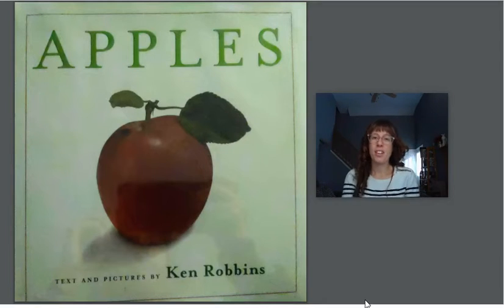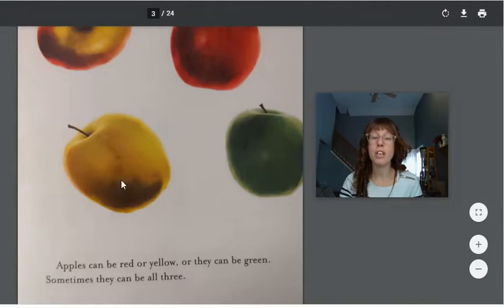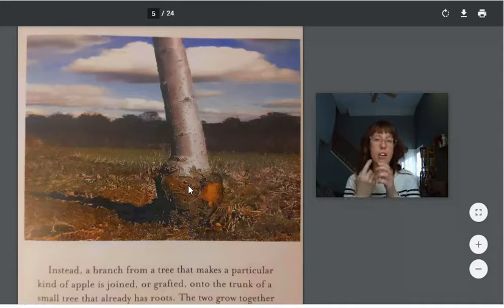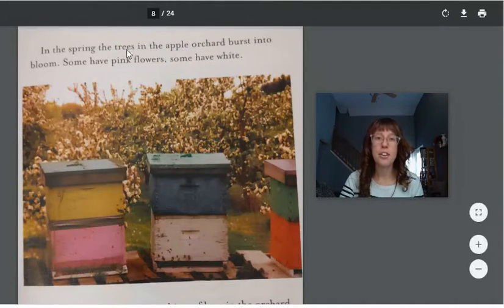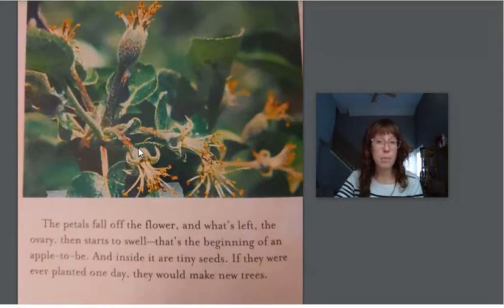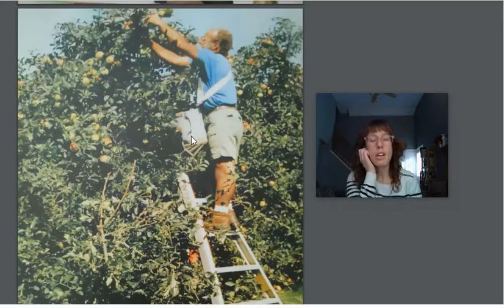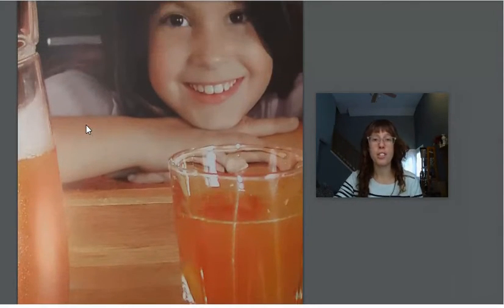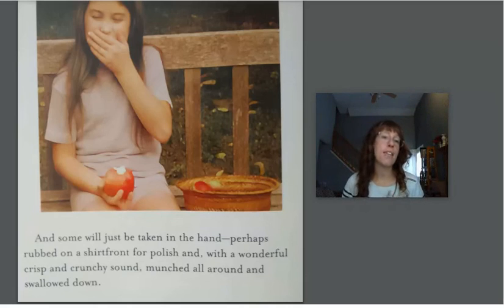All About Apples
Written by Ken Robbins